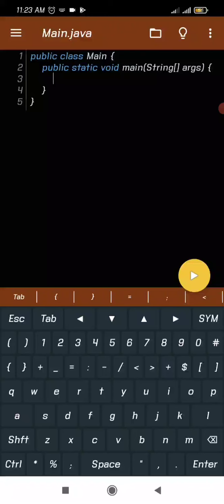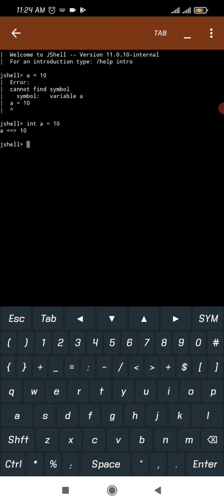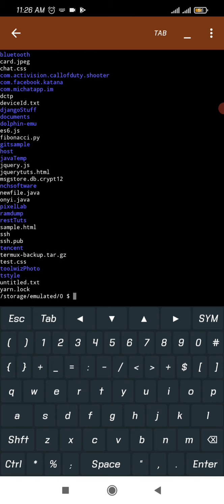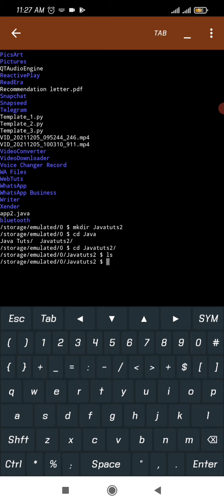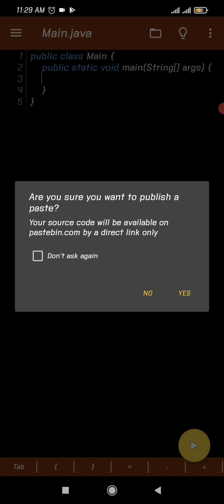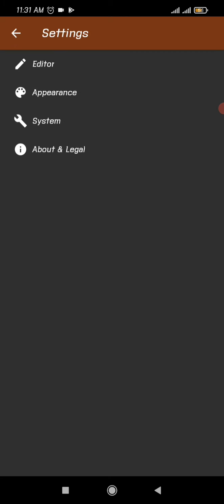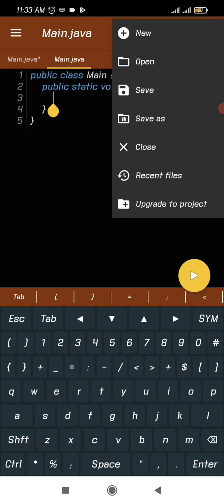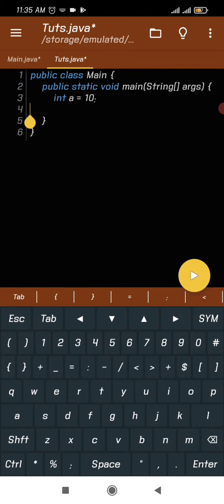Learn Java on Smartphone #2 - Jvdriod UI tour | Java for beginners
In this tutorial you will learn:
✅How to install the best IDE for Java programming on Android.
✅ How to save files in Jvdriod.
✅ How to use the jShell on Jvdriod.
✅ How to use the command line, create directory, change directory, print working directory.
✅ How to create a basic java program file.
✅ The best settings for Java development with smartphone.

Ignore the below.

java programming,
java advanced tutorial,
java android app development,
java app development tutorial,
java arrays,
java api,
java crash course,
java course,